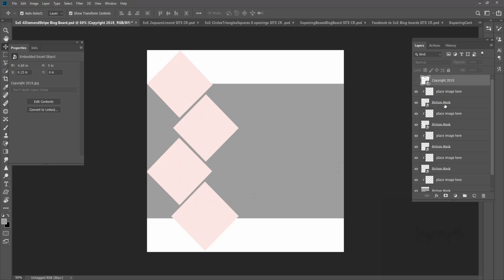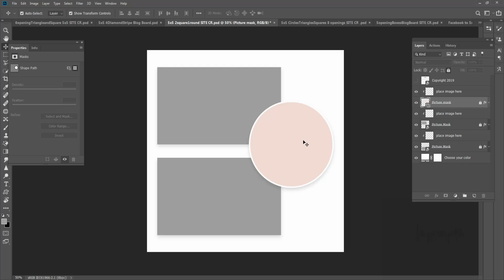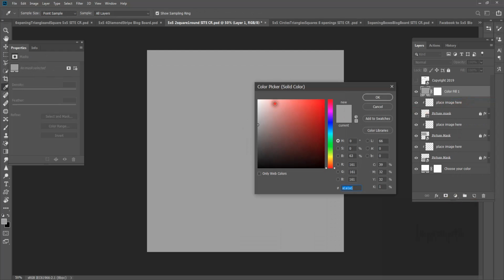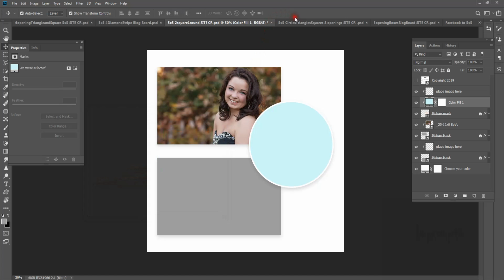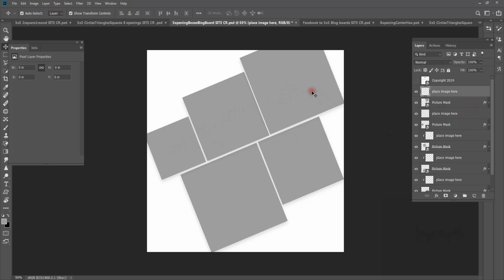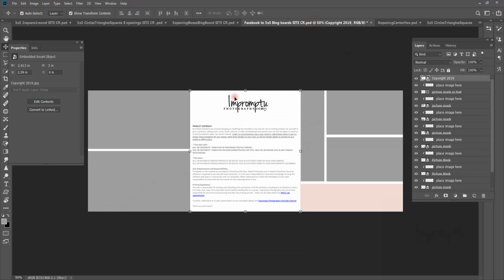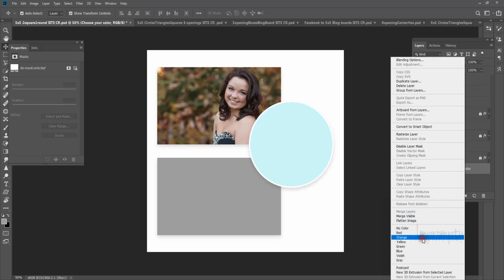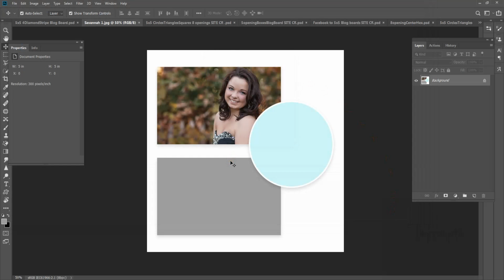5 piece blog marketing set and custom options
This blog board set is all 5x5 300dpi and can be used on blogs, facebook and Instagram.   There are so many styling options available for this I will be making another video to take you even further for branding these specifically for your website and brand.